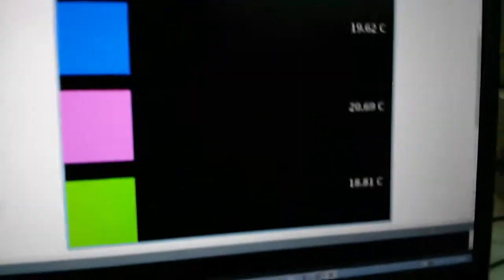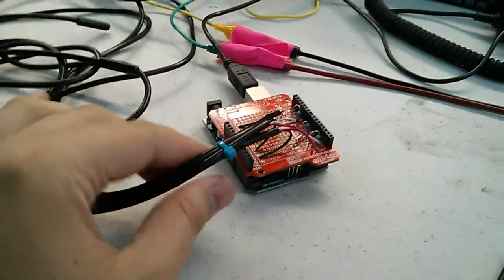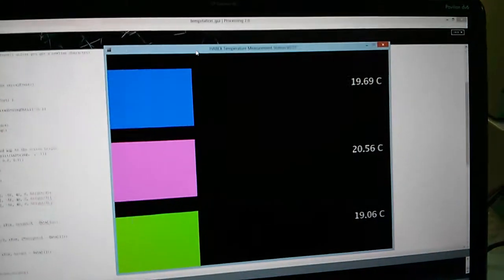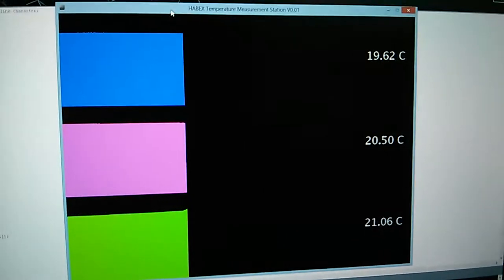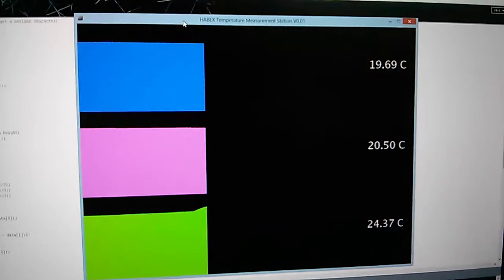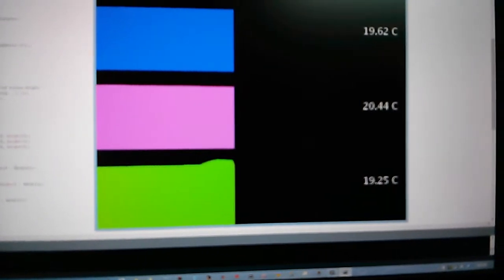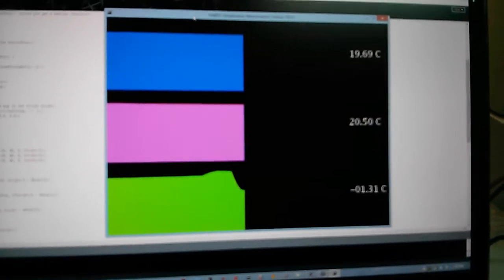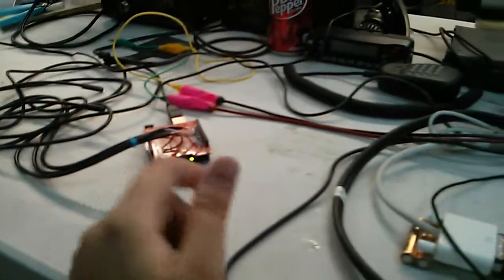Habex thermal testing prototype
Habex thermal